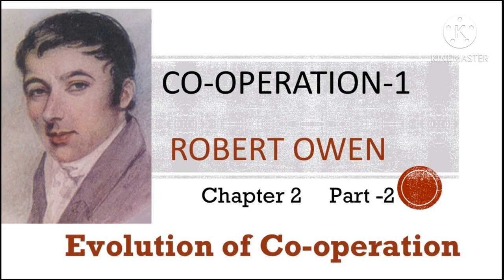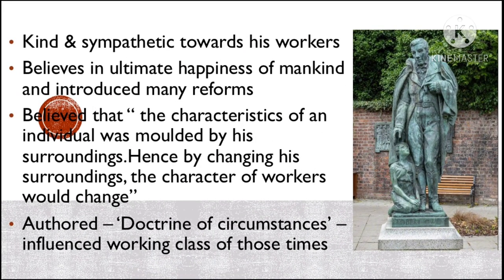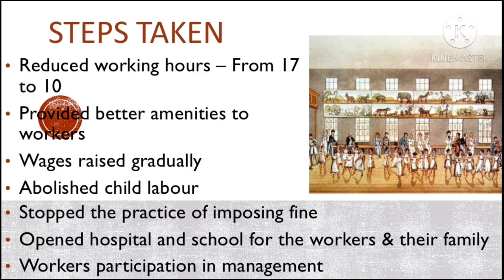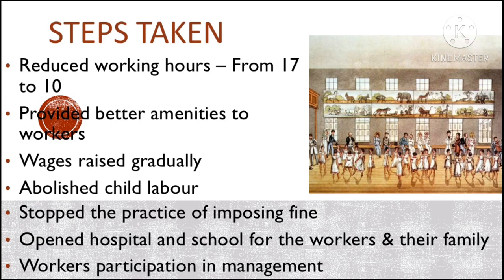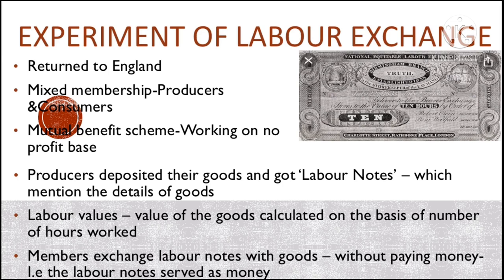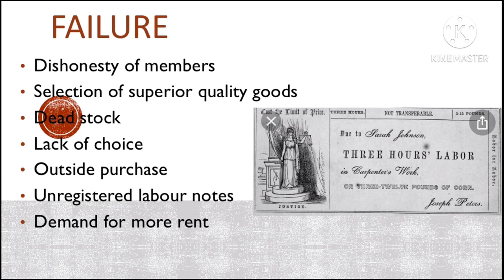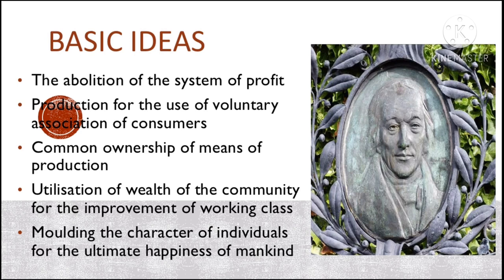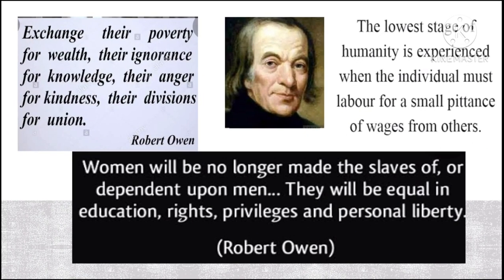Co operation1|Evolution of Co operation|Part-2|Robert Owen|B-com|Kannur University|SDE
Robert Owen:
Co operative colonies
Labour Exchange